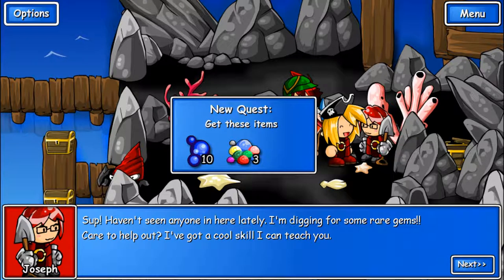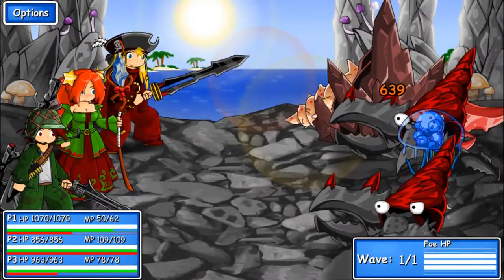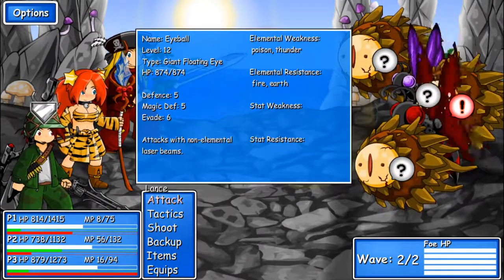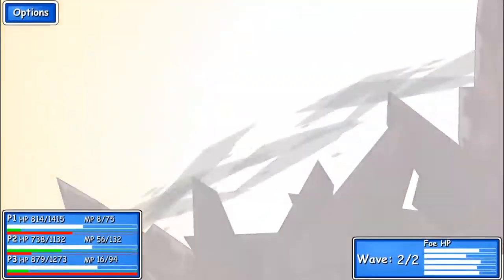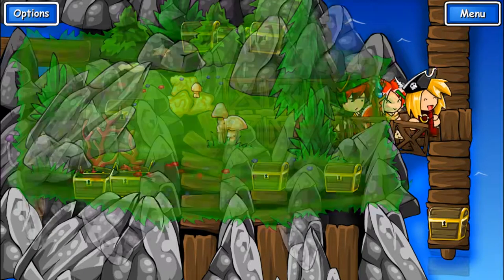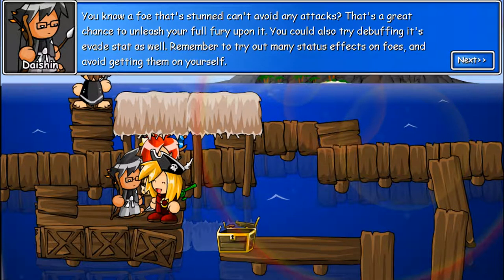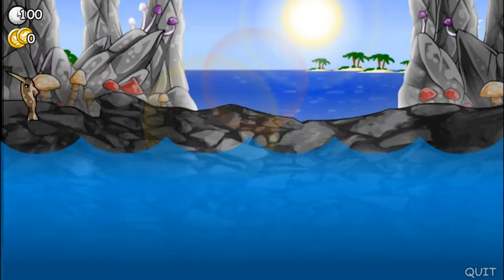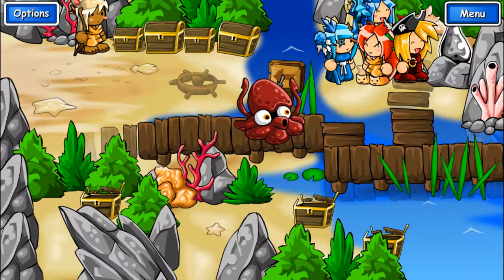Blue Plays: Epic Battle Fantasy 3 Part 4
Between the tentacles and poisonous jellyfish, you'd think Anime characters would stay away from this beach.